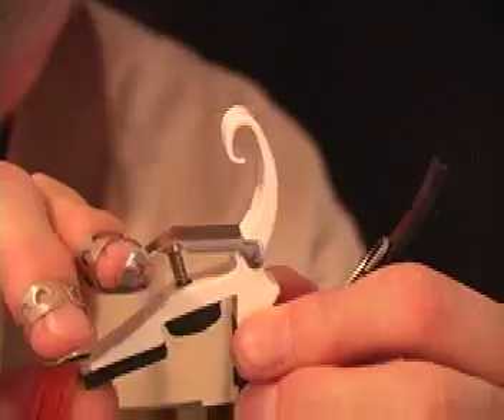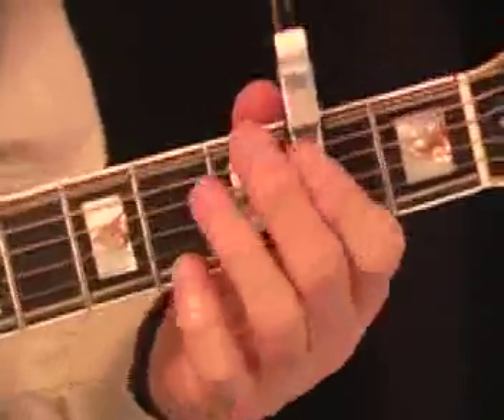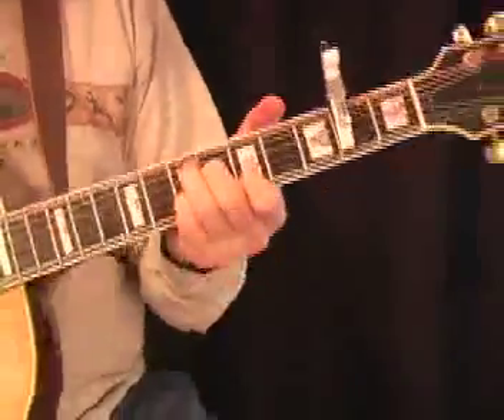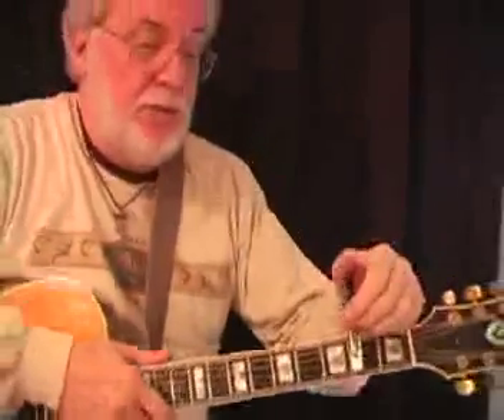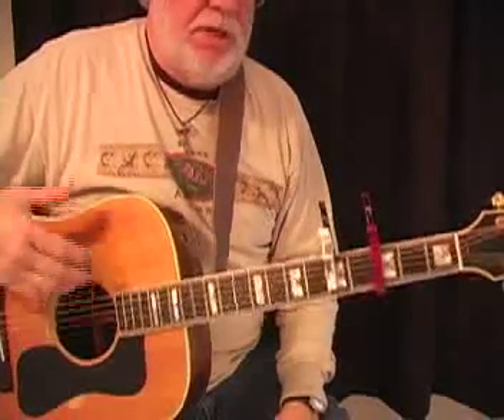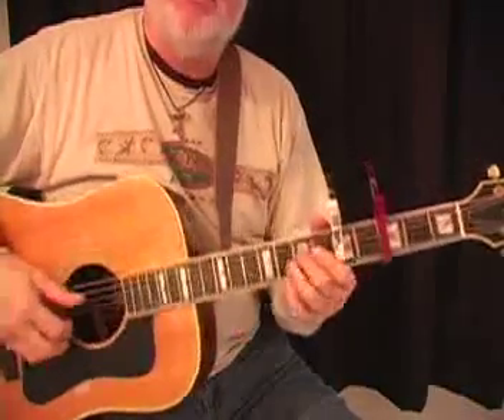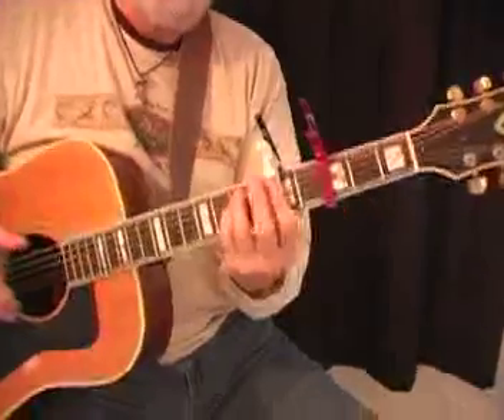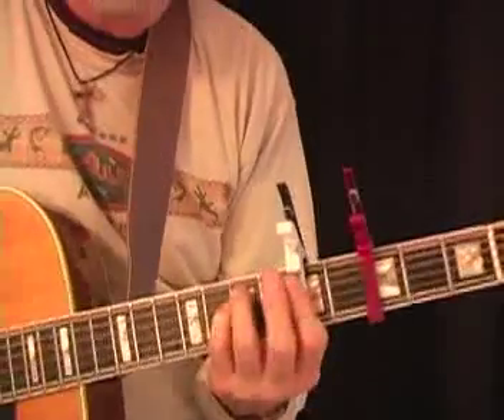Kyser K-Lever Open G Capo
Greg O'Haver, inventor of the Kyser K- Lever Capos, provides instructional tips for the DADGAD Capo.